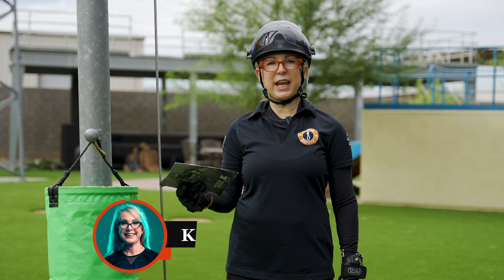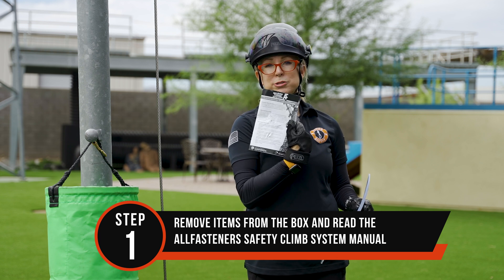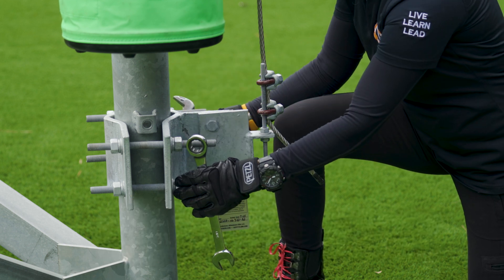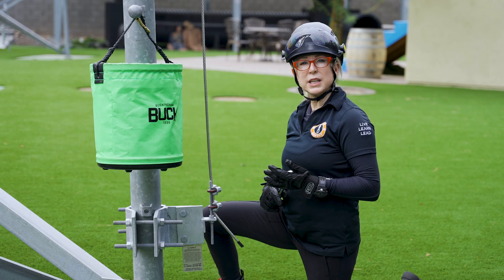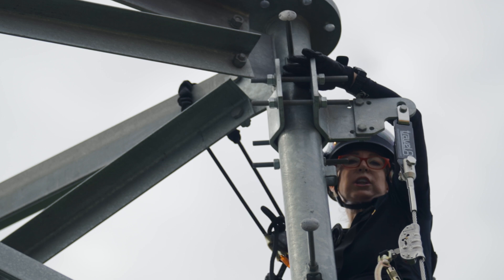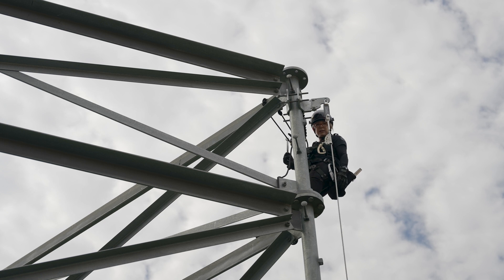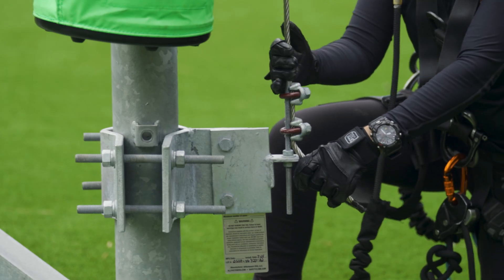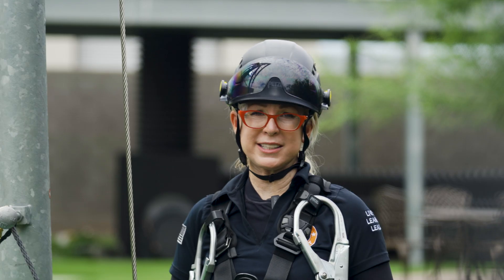How to Install a Safety Climb by Allfasteners and Tower Safety and Kathy Gill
Each system comes standard with the innovative Travel8 energy absorber, which is tested to all relevant ANSI and TIA-22 standards. Its intelligent design allows the energy absorber to be rated for multiple fall events for up to four climbers – this crucial lifesaving action continues to deploy up to 14 inches.

The unmatched visibility from the ground of the Travel8 allows users to check for deployment inspection from the ground – no need to climb the tower to find out the system has been deployed.

Beyond fall protection, you’ll require a system that lasts – which is why our systems are manufactured with stainless steel and hot dip galvanized components. Unlike others in the industry, our systems do not have rubber energy absorbers that can suffer from UV deterioration. Instead, our noncorrosive material lasts in harsh environments – keeping climbers safe for a long time to come.

If safety is your top priority on the jobsite, then go with the vertical lifeline that has safety as its number one priority– Allfasteners Safety Climb System.

Tower Safety training videos for Authorized Climber, Competent Climber and Competent Rescuer.
ANSI 10.48 Competent Rigger
Cell Tower Rescue
Tower Rescue
Tower Training
Cell Tower Training
Cell Tower Certifications
Climbing Certifications
Cell  Tower Certifications
SPRAT Training
SPRAT rescue